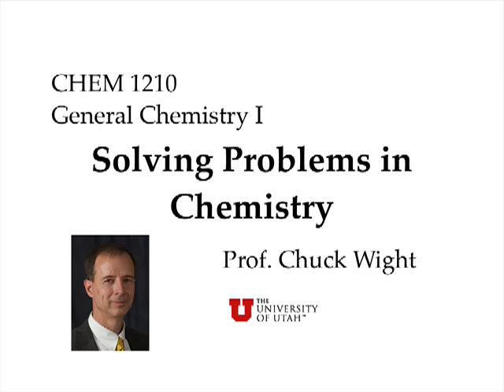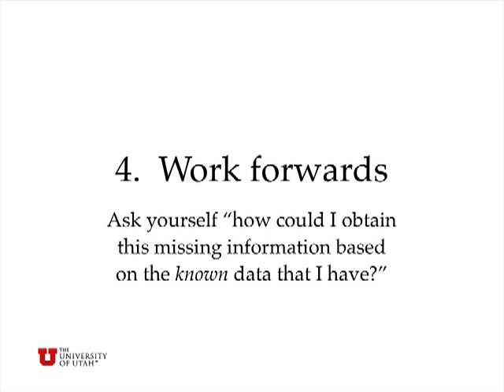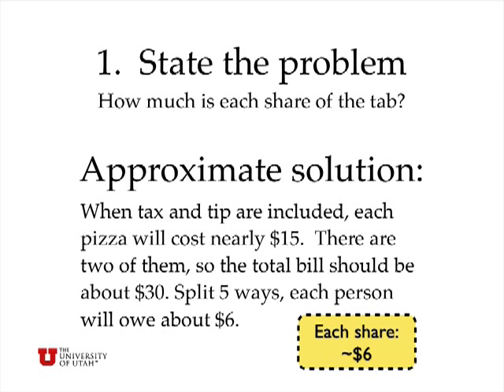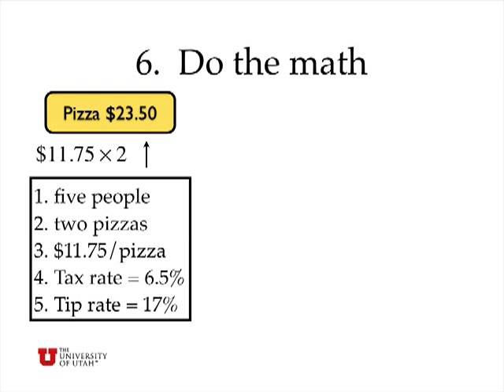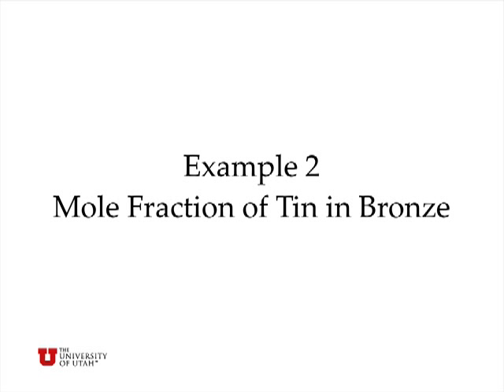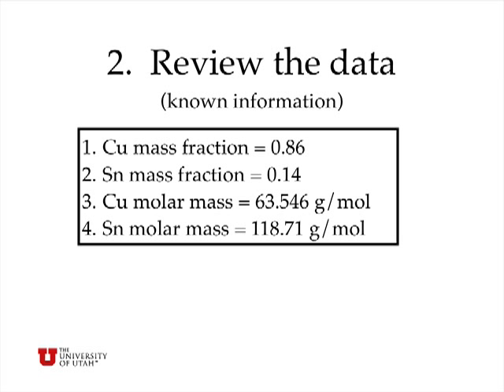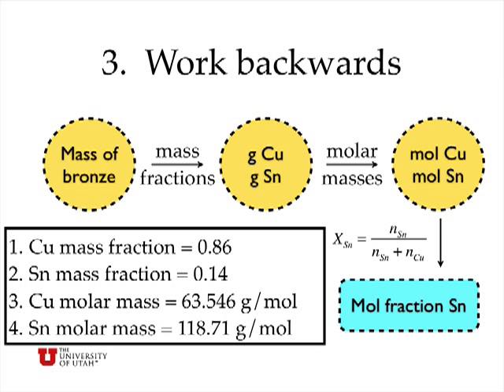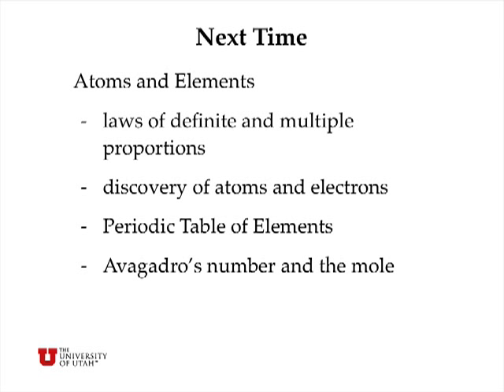Solving Problems in Chemistry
In this General Chemistry lecture, we introduce a 7-step general method for solving problems in chemistry. Two examples are shown, one non-chemistry problem involving the calculation of the shared cost of a meal.  The second problem is to compute the mole fraction of tin in bronze.